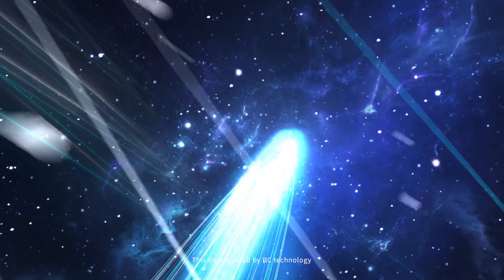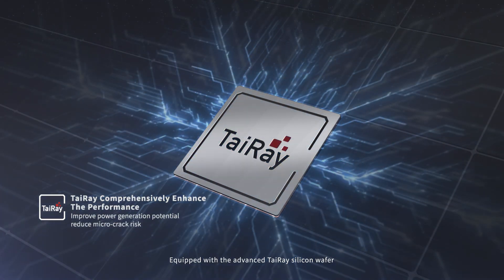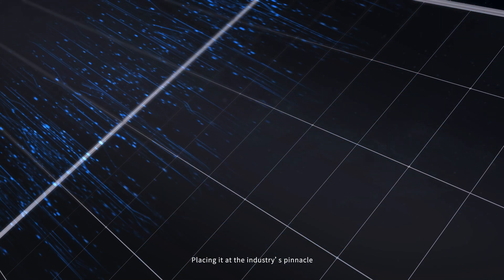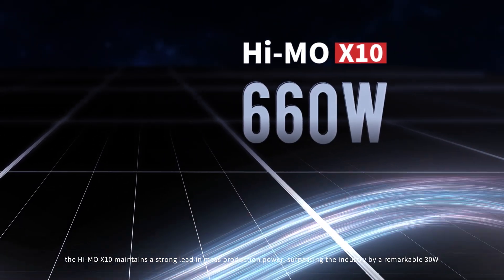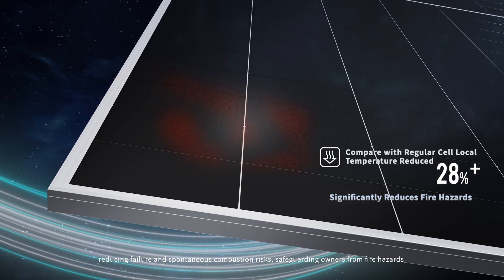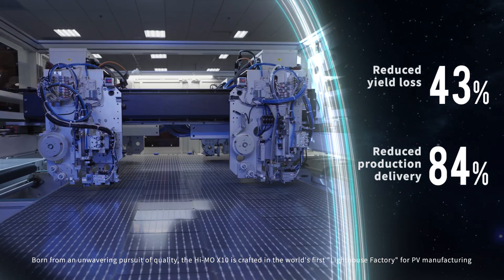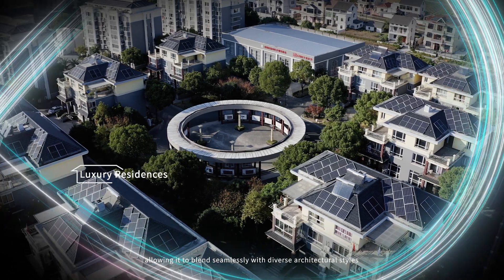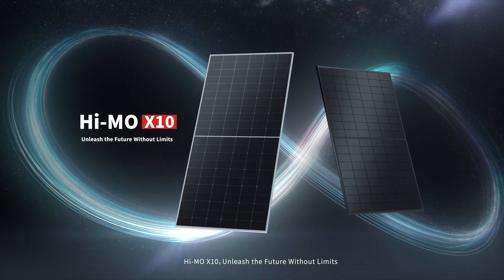LONGi Hi-MO X10：670Wの最大出力と革新技術を徹底解説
LONGiの新しいソーラーパネル「Hi-MO X10」を深く掘り下げて紹介するプロダクト動画です！
670Wの最大出力と24.8％の変換効率を誇るHi-MO X10は、業界最先端のBC（バックコンタクト）技術「HPBC2.0」を搭載し、効率的な発電を実現します。
この製品は、低照度環境下でも高いパフォーマンスを発揮し、温度係数、リニア出力保証や部分影対応など、多くの技術的優位性を備えています。
Hi-MO X10が提供する次世代ソーラーパネルの性能と技術を、詳細にご紹介します。